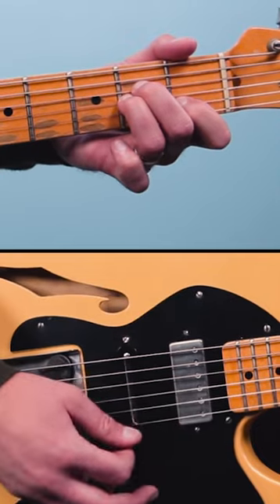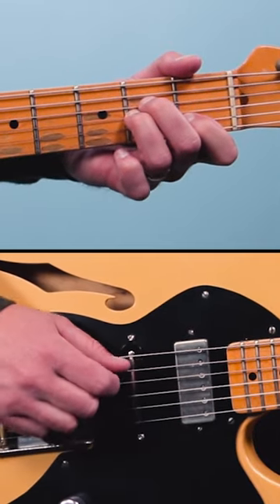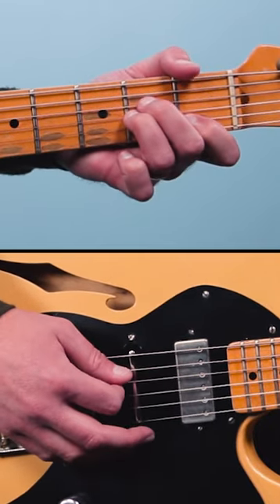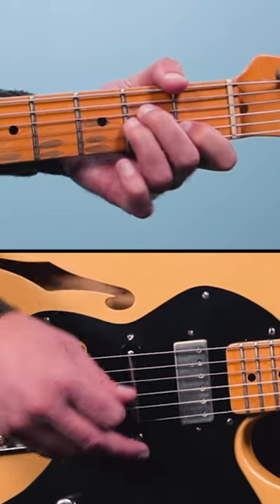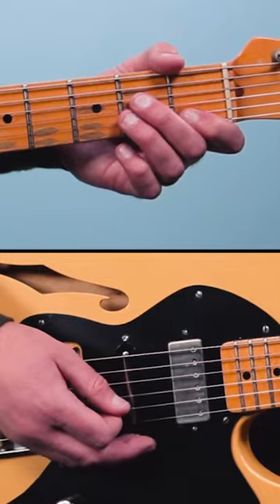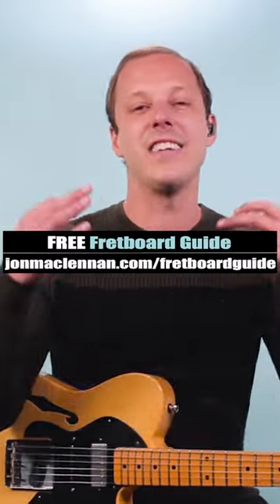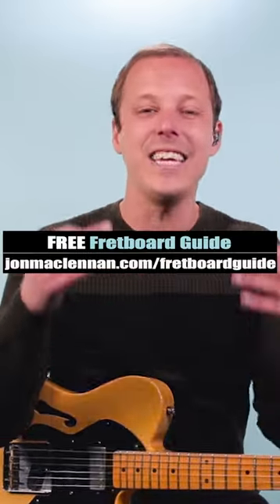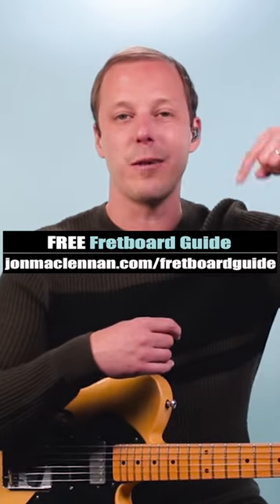House Of The Rising Sun RIFF EXPLAINED